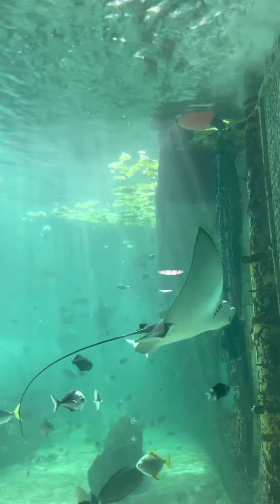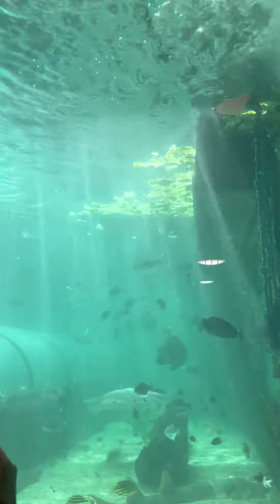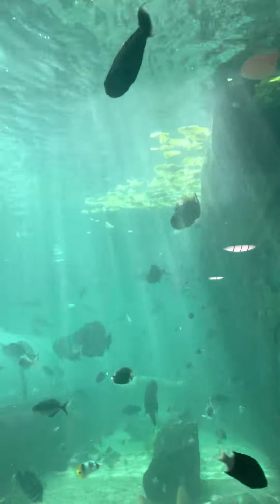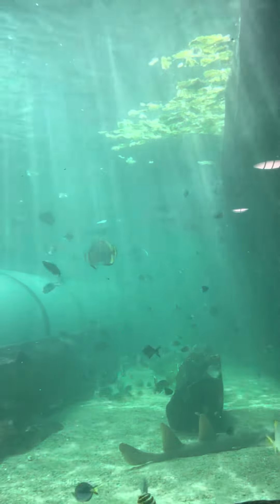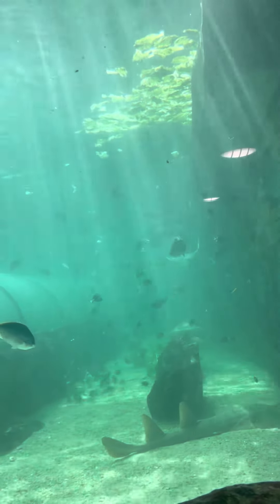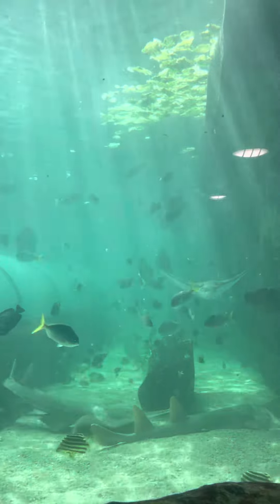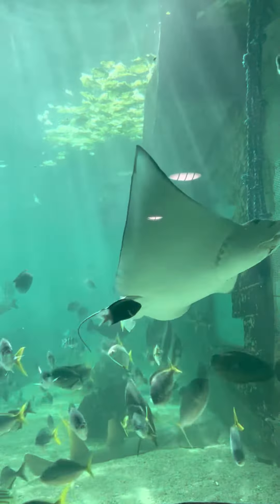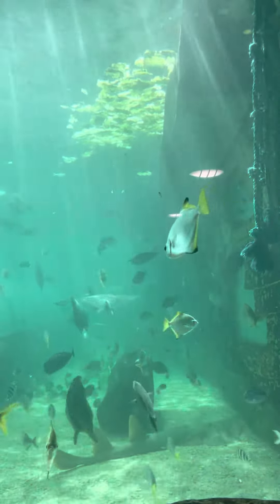Trong bể cá Sea Life